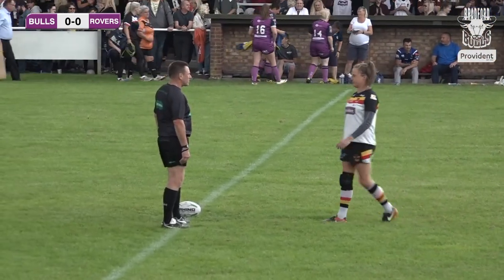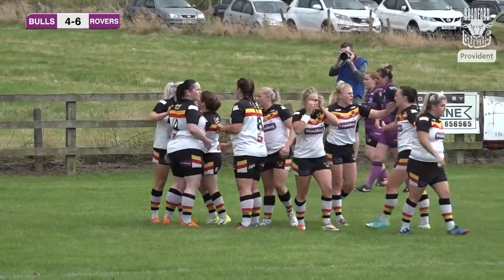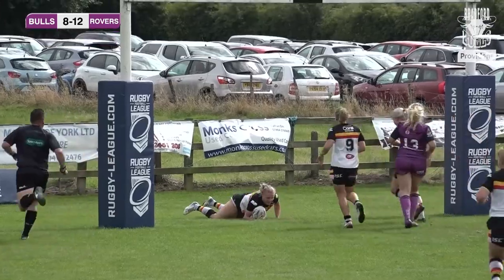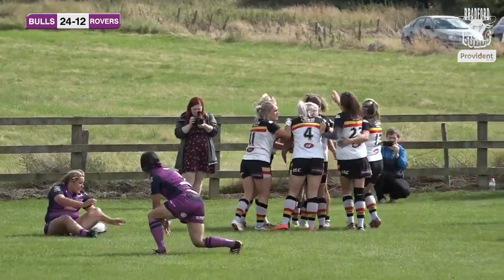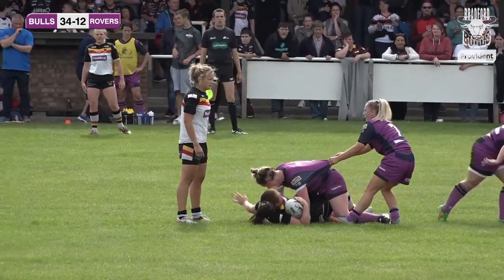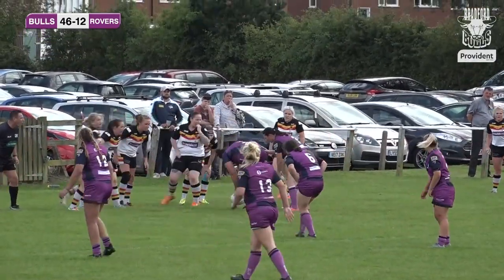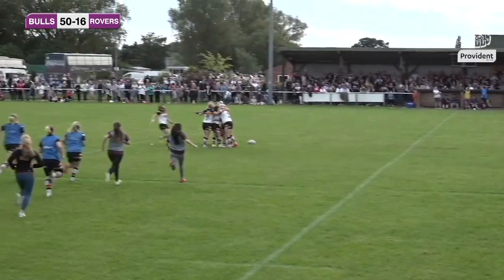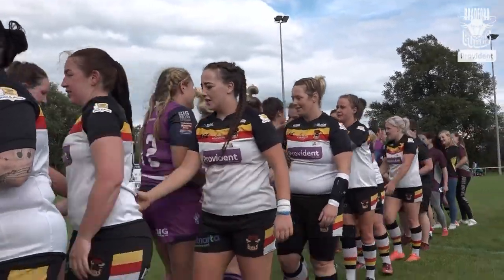HIGHLIGHTS: Bradford Bulls Women v Featherstone Rovers Ladies - Challenge Cup Final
Match highlights of Bradford Bulls Women v Featherstone Rovers Ladies in the Challenge Cup Final at Heworth ARLFC on Sunday 30th July.

Commentary courtesy of BCB Radio.